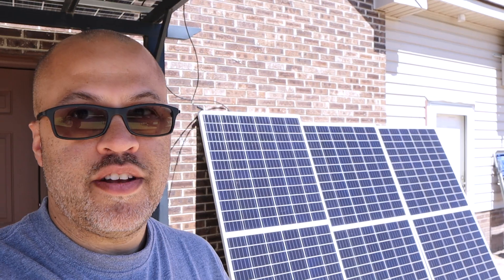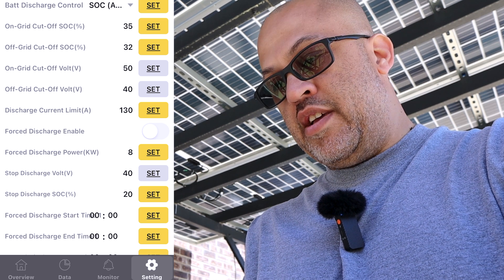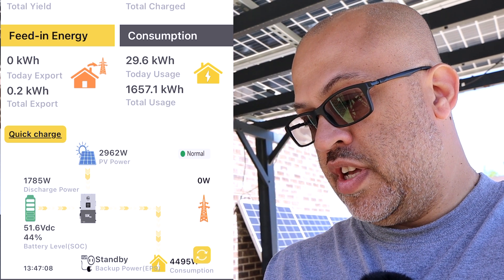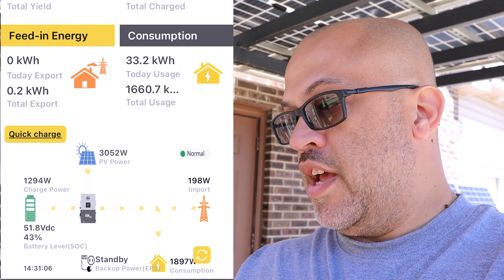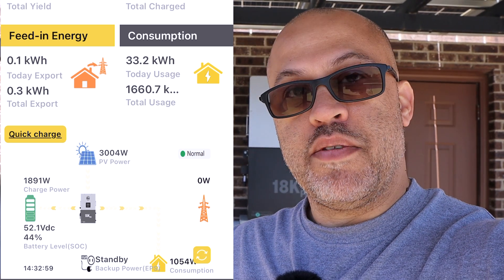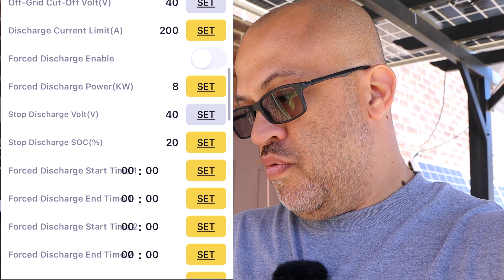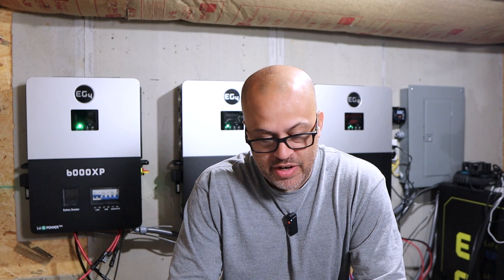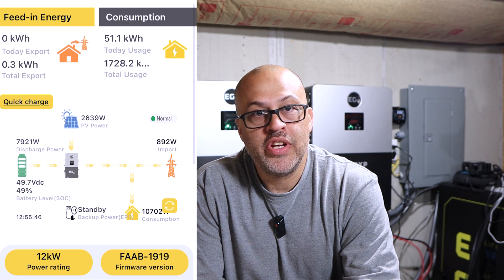EG4 18KPV Testing Discharge when Limiting Amps - Awesome Features on the 18KPV!